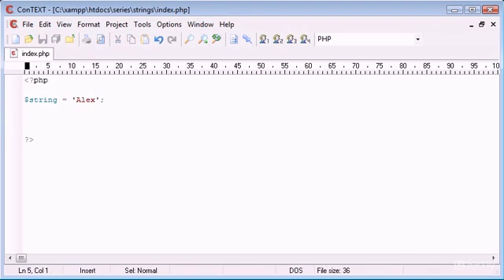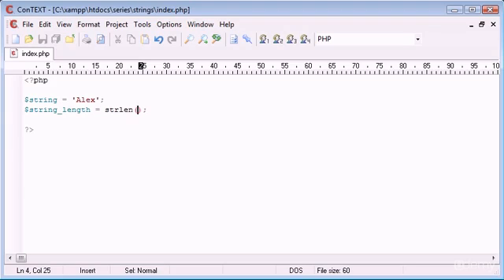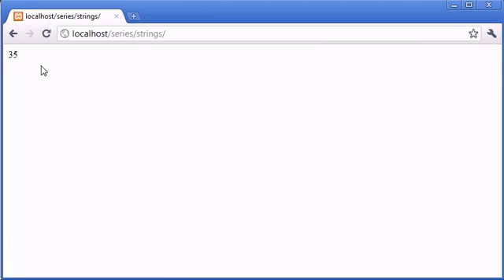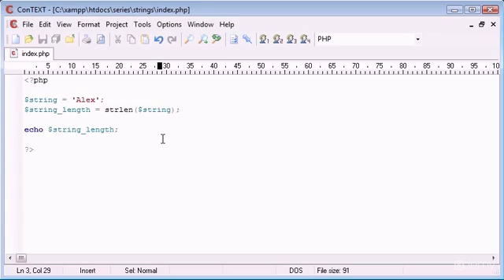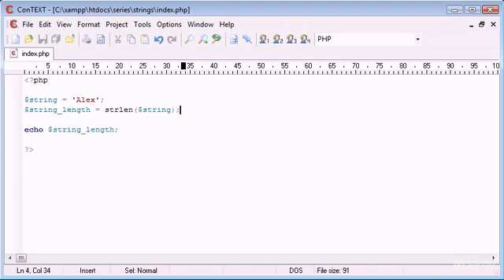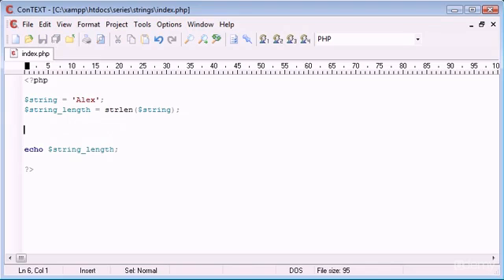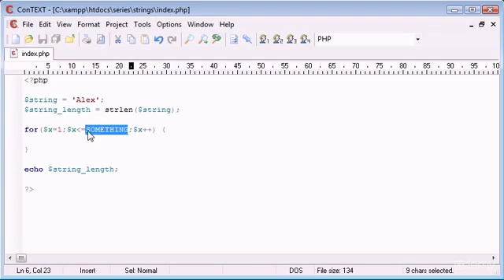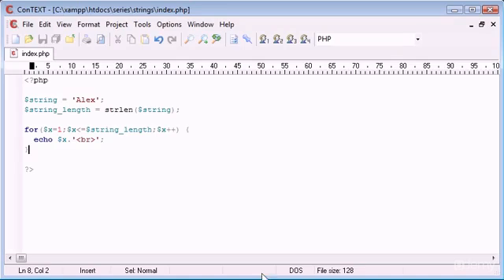046 String Functions String Length